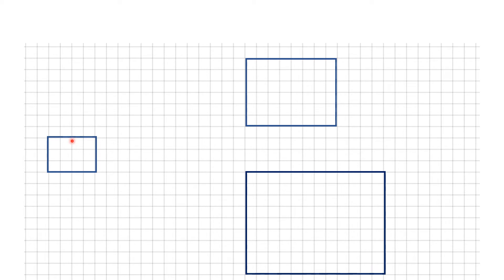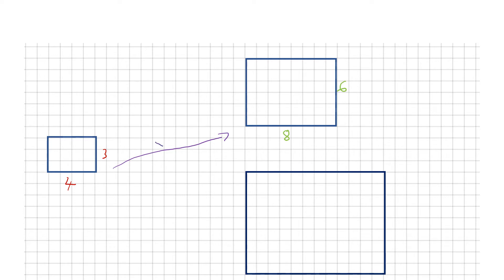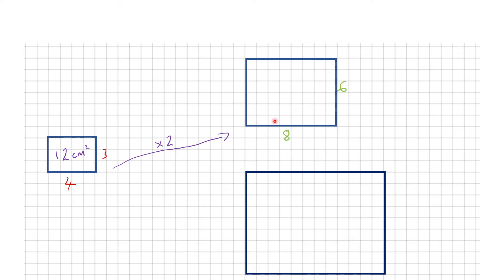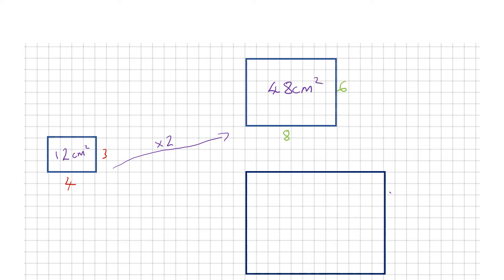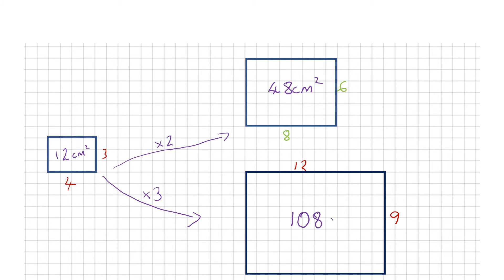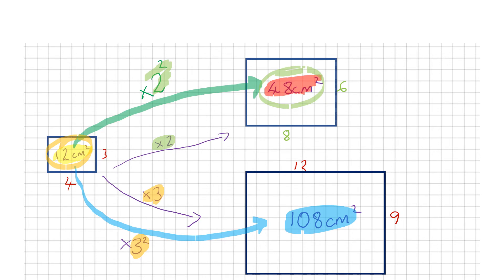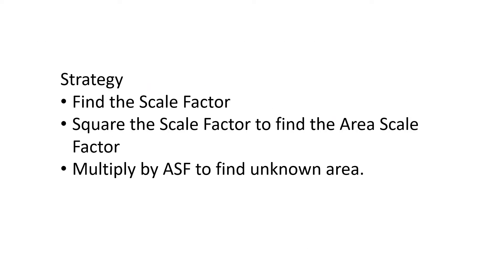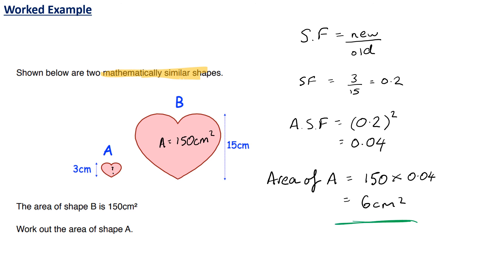Area Scale Factor